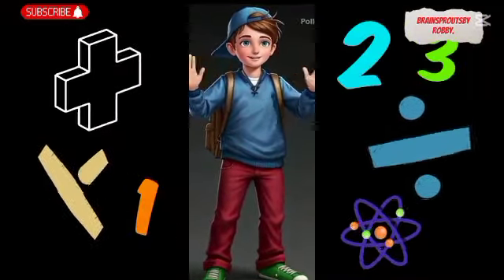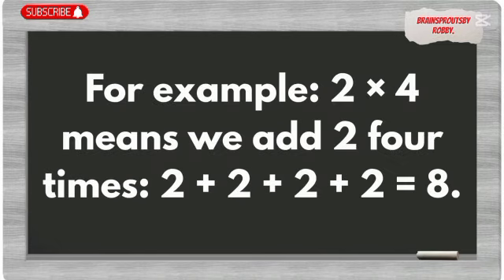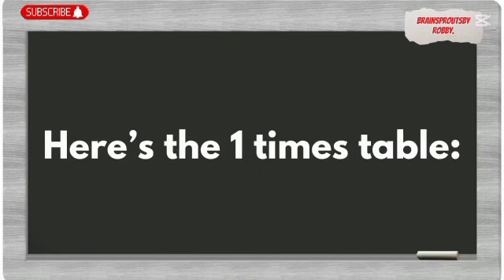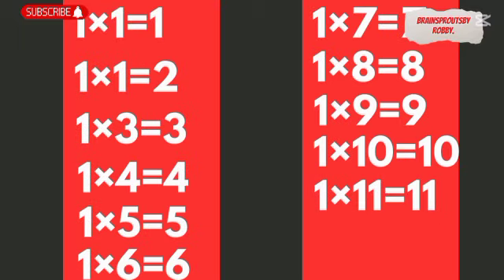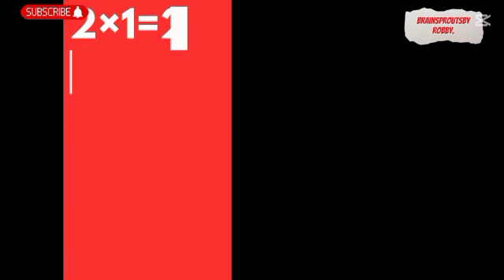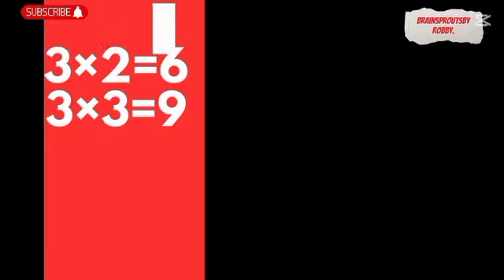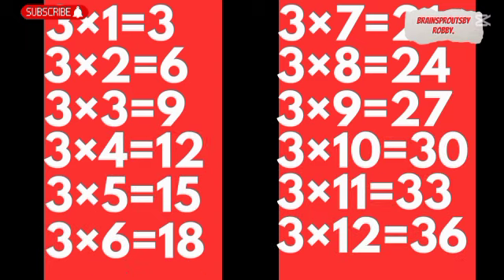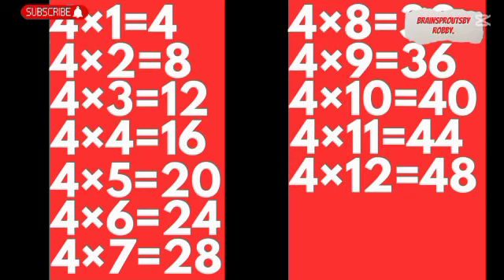Multiplication Times Tables (1–4) | Easy Way to Learn for Kids | Part 1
Welcome to Part 1 of learning multiplication times tables. In this lesson, we cover the 1, 2, 3, and 4 times tables with simple explanations and step-by-step practice. Perfect for beginners and young learners who are just starting multiplication. Watch, practice, and write along with the tables.